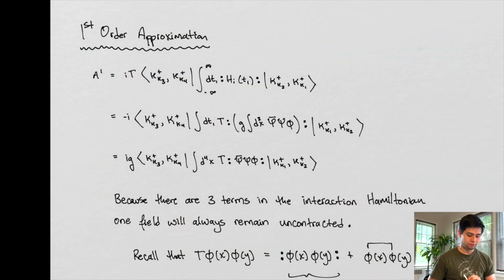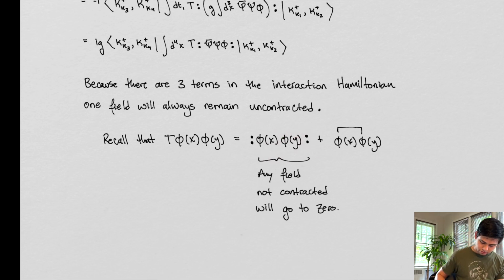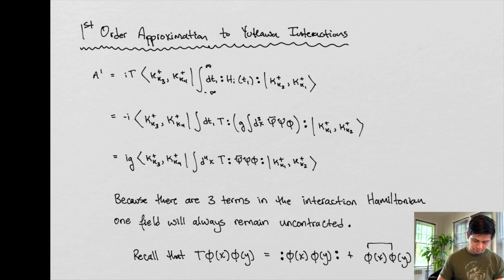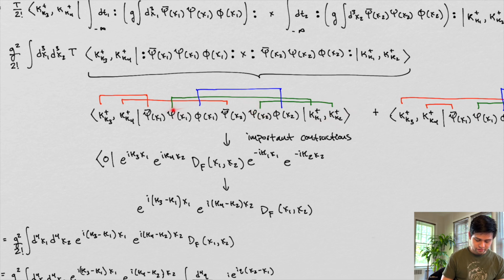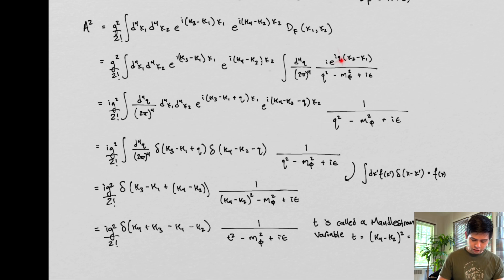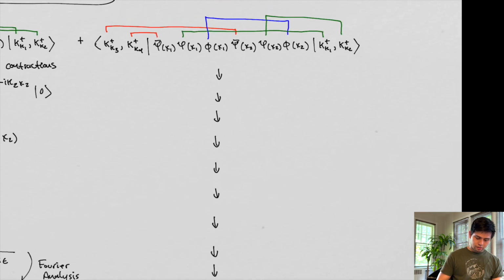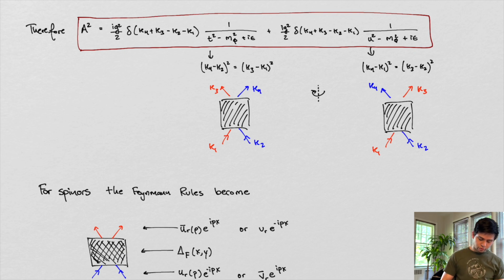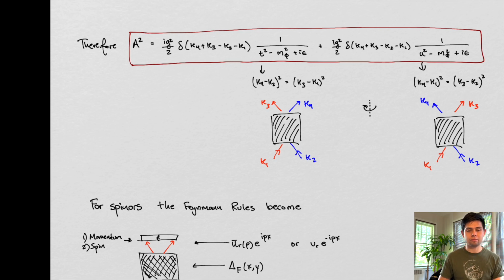Quantum Field Theory | Yukawa Interactions (Part2)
In this video we cover the first and second order approximations to Yukawa interactions.  This is an elementary model that we use to understand how to use Feynman Diagrams.  Next we cover the last model that is presented by the book which is Gauge Interactions.